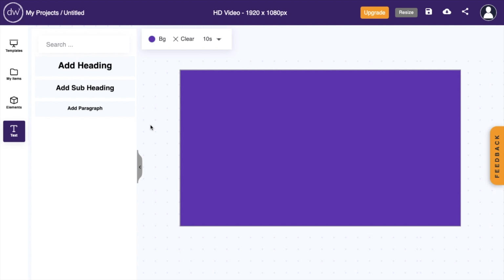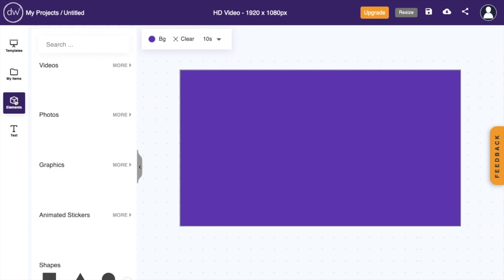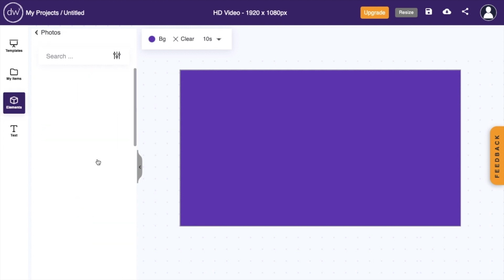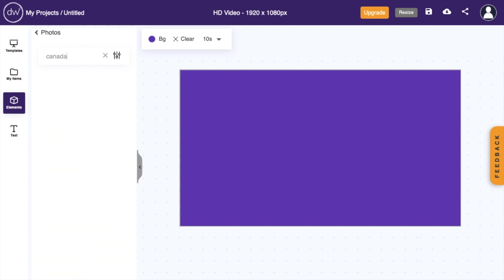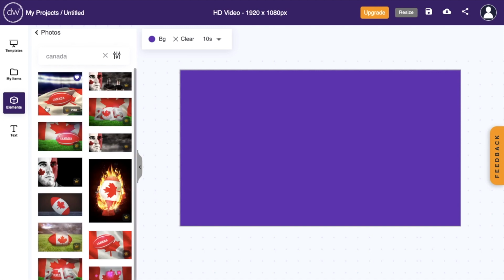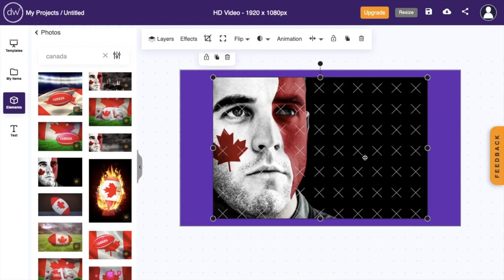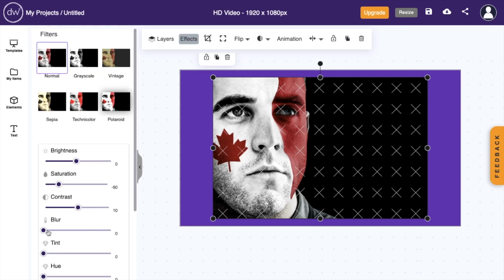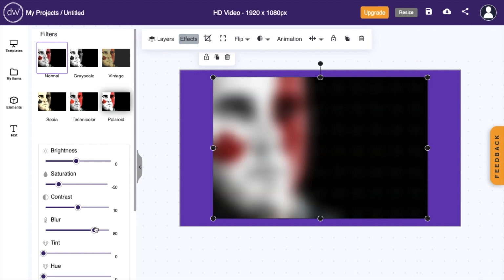How To Blur An Image In Design Wizard | Step By Step Guide - Design Wizard Tutorial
Unleash your creativity with Design Wizard's image blurring tutorial! Dive into the world of artistic effects and discover how to add a touch of mystery and focus to your visuals. Our step-by-step guide will walk you through the process of blurring images like a pro. Elevate your design skills with Design Wizard's powerful blurring tools.

Design Wizard tutorial, image blurring in Design Wizard, artistic effects, step-by-step guide, image editing, graphic design tutorial, creative blurring, design tools